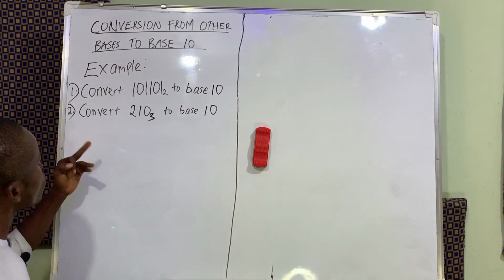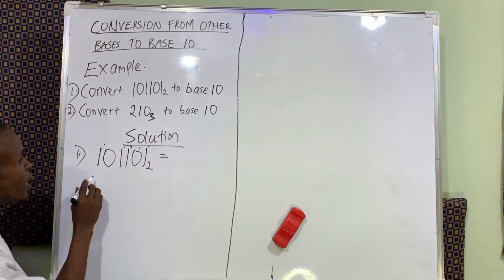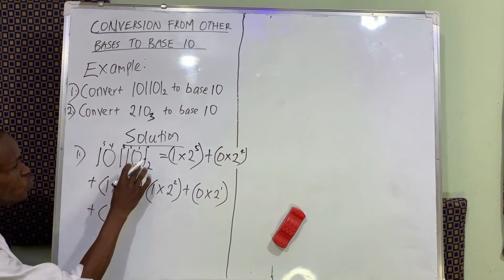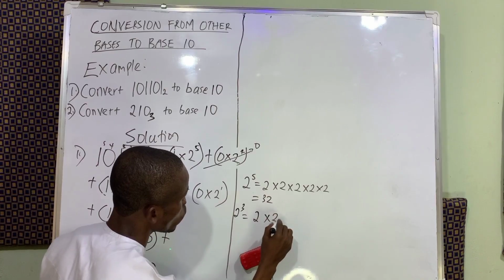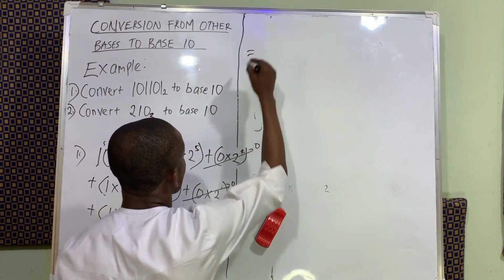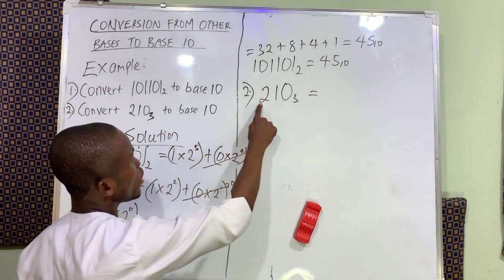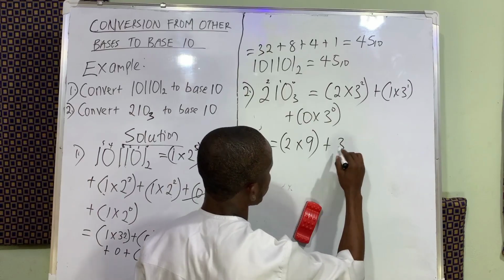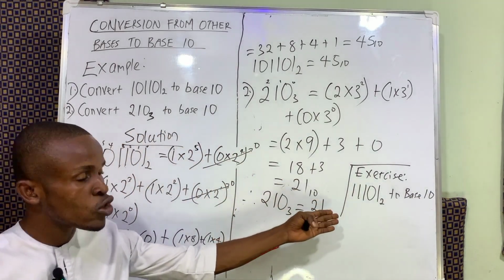CONVERSION FROM OTHER BASES TO BASE 10